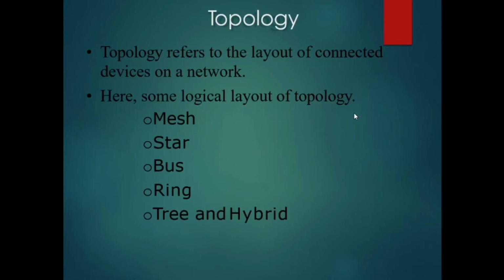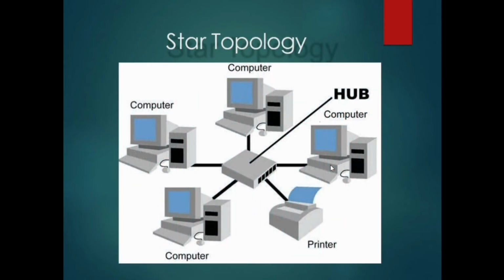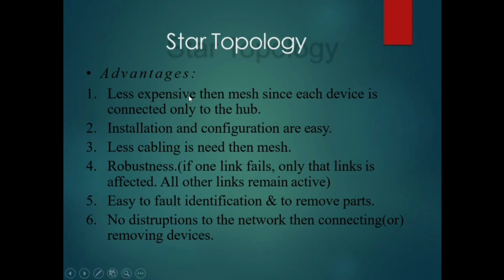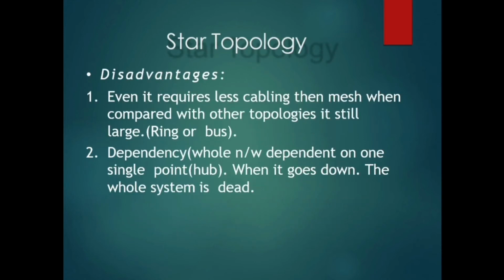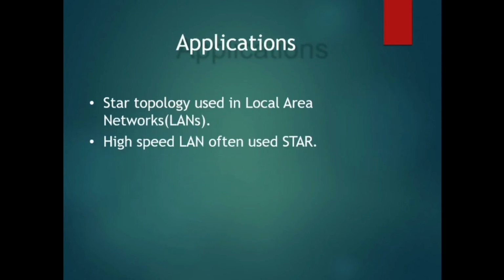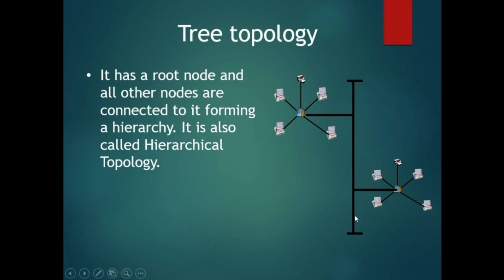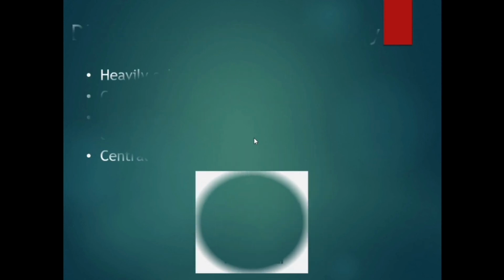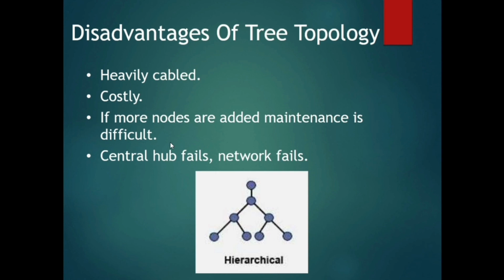H.S.C!! ICT!! Network Topology!! Star Topology!! Tree Topology!!